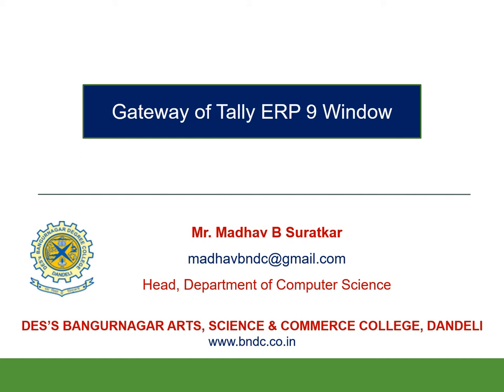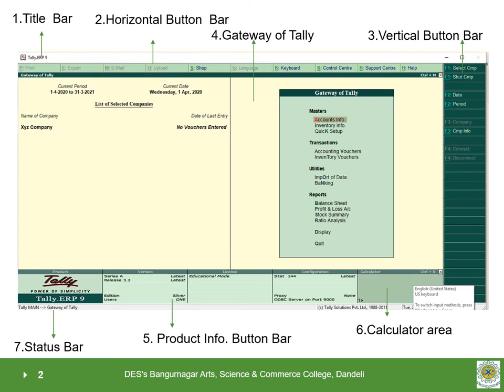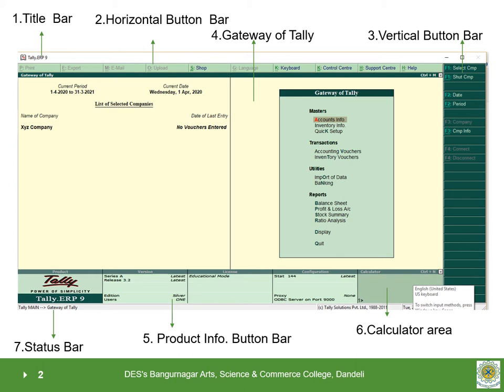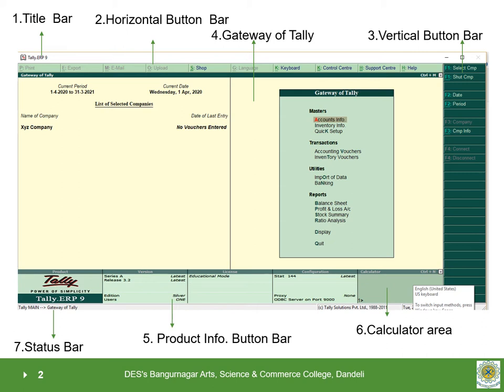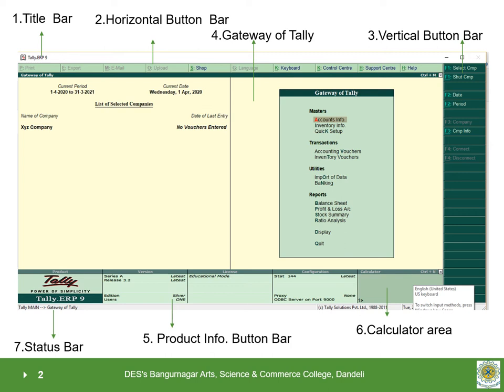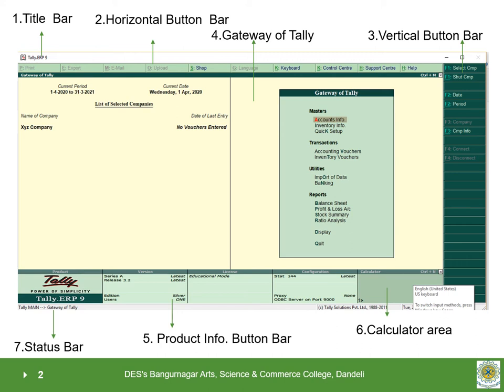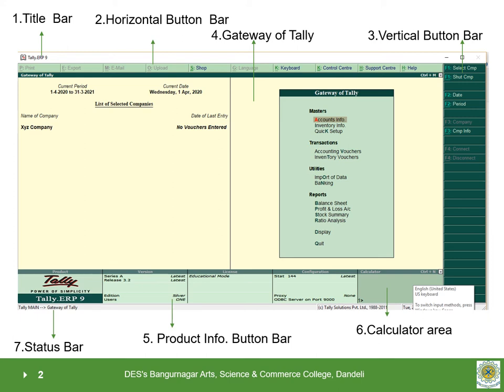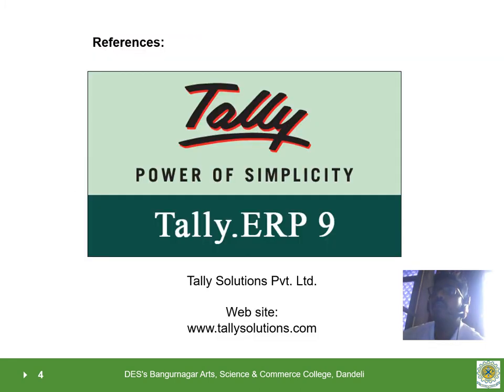Gateway of Tally ERP 9 window